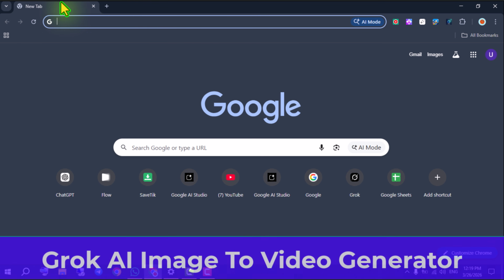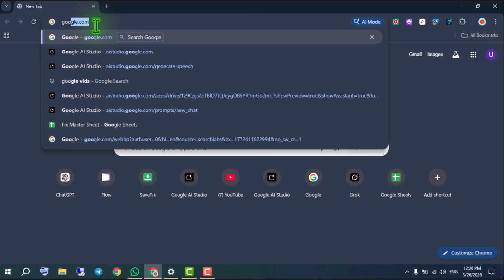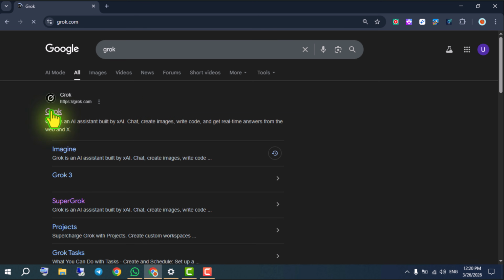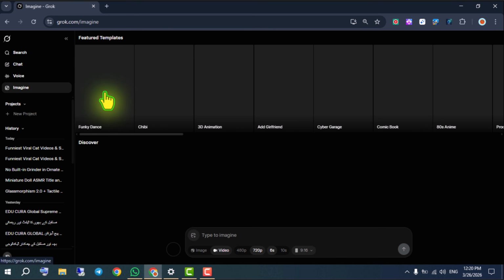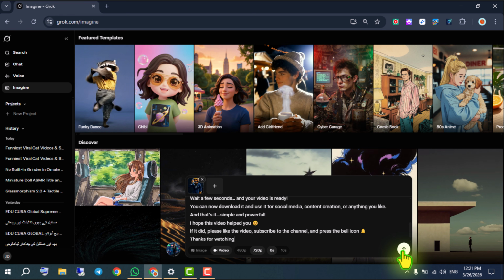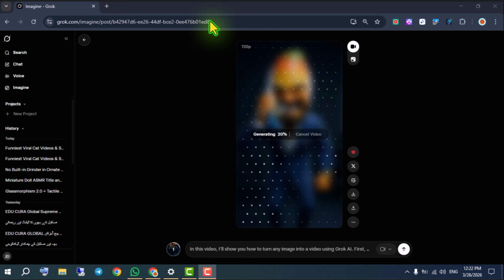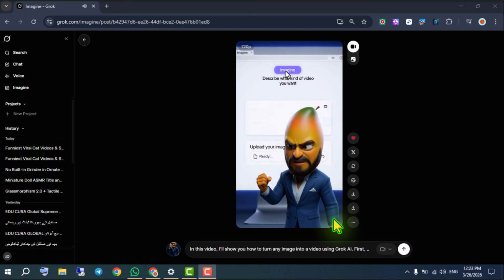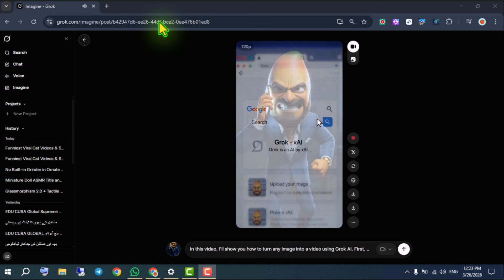Grok AI Image To Video Generator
How to Use Grok AI Image To Video Generator is explained in this video using the image-to-video feature inside Grok. First, open the Grok Imagine section and upload the image you want to turn into a video. Then add a short prompt describing the motion or style, select video settings like aspect ratio and duration, and tap Generate to create the video. After processing, download the final video to your device.